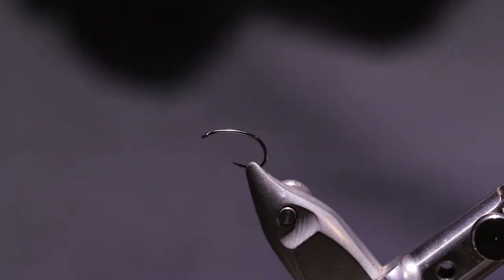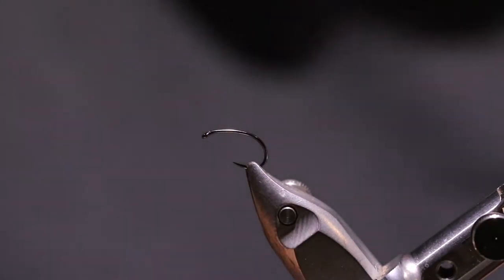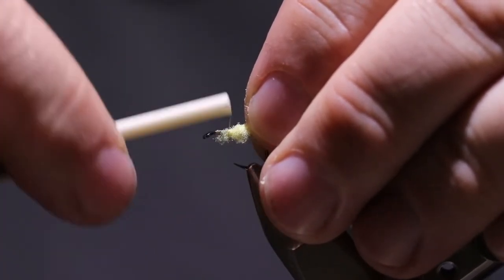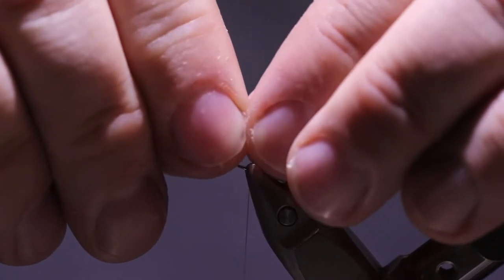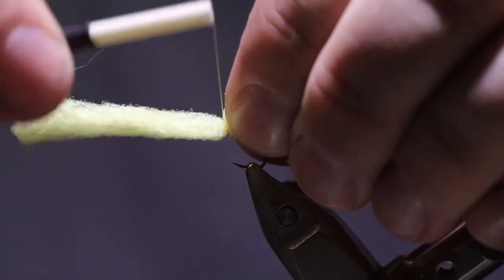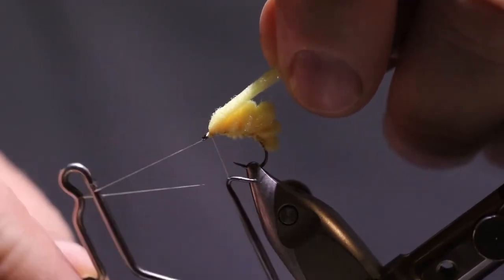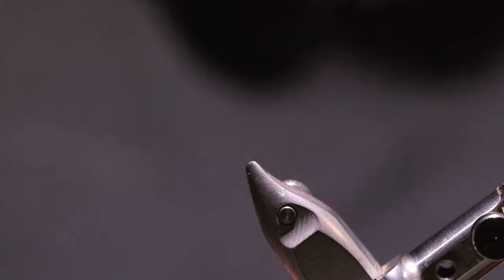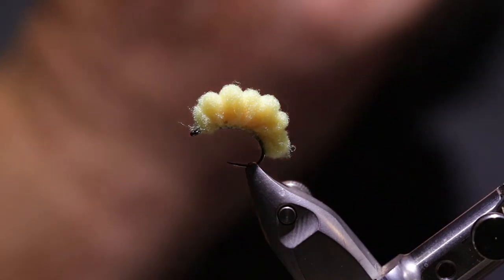The sucker spawn egg fly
Sucker spawn

Hook: Nymph Master 1023BL #14
Thread: UTC 70D cream
Body: McFlyfoam. Mccheese color or any color you prefer